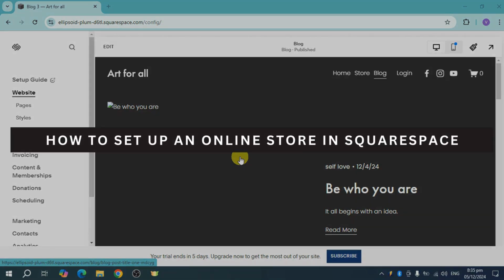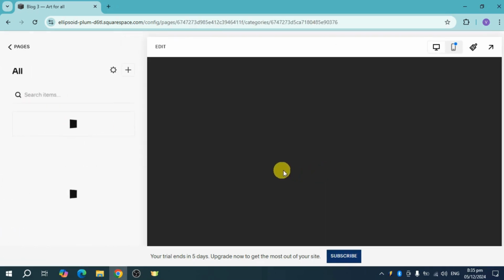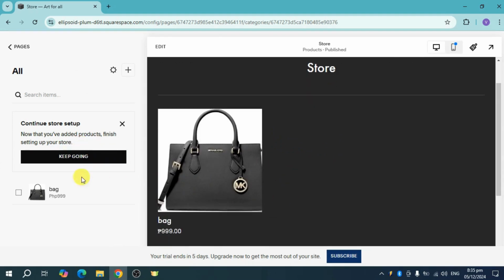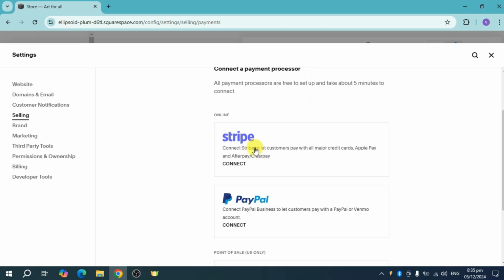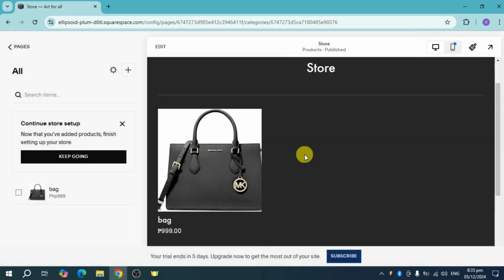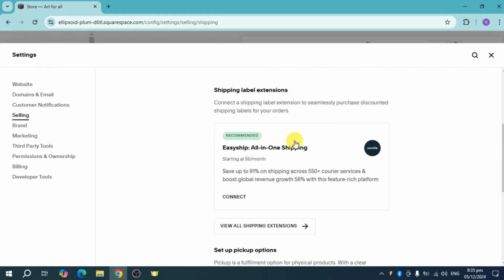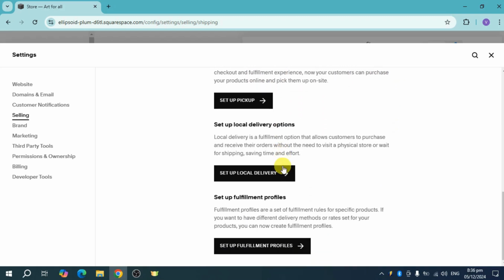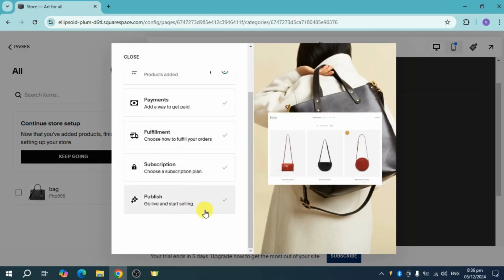How to Set Up an Online Store in Squarespace | Squarespace Tutorial (2027)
Looking to start selling products online? Squarespace provides a powerful eCommerce platform that lets you create a professional-looking store, manage inventory, and process payments with ease. This tutorial will guide you through setting up an online store in Squarespace step by step.

In this tutorial, you'll learn:
How to enable eCommerce features and choose a store template.
Step-by-step instructions for adding products, setting up payments, and configuring shipping options.
Tips for optimizing your store for a seamless shopping experience.

Launch your online business—follow these steps to set up an online store in Squarespace!